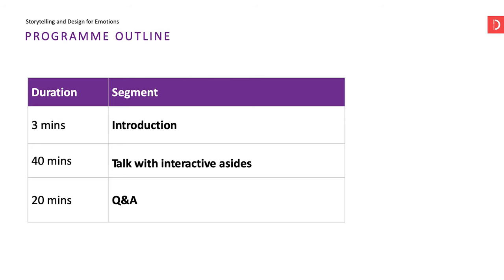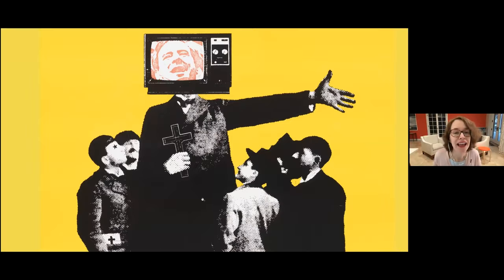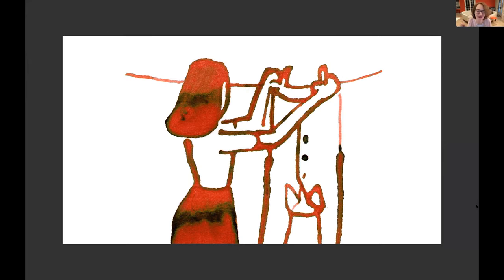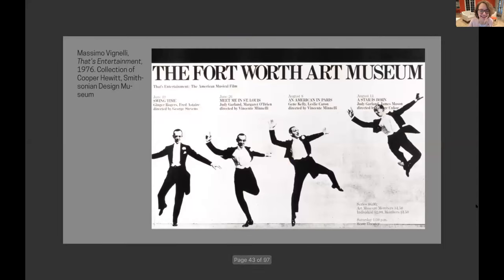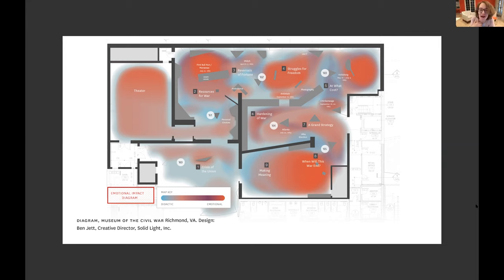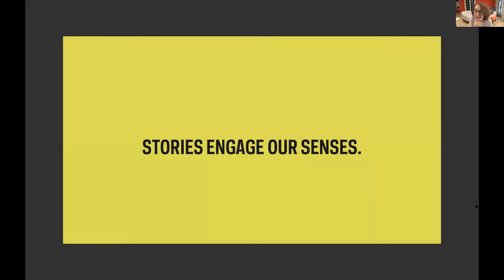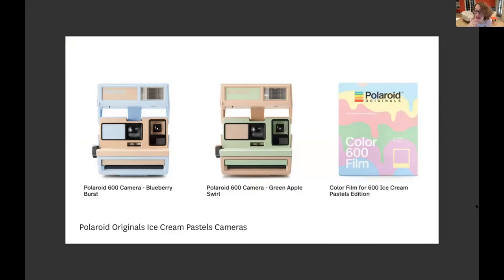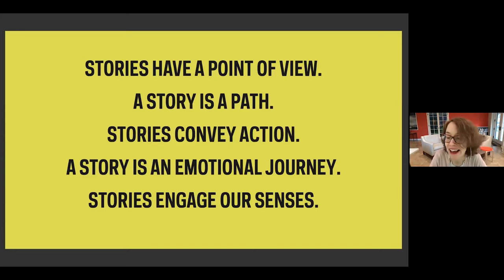WEBINAR: Story-telling and Design for Emotions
How do designers engage with people’s emotions?

Let writer and curator, Ellen Lupton, share more about how we actively experience a poster, a website, or a retail environment. See how designers are building narratives in response to the urgent crises of today. Learn how to use concepts such as the narrative arc, the hero's journey, and the rule of the threes to encourage emotional responses.

This talk draws on Lupton’s book Design Is Storytelling and her online course Graphic Design History and Methods (with Brockett Horne),